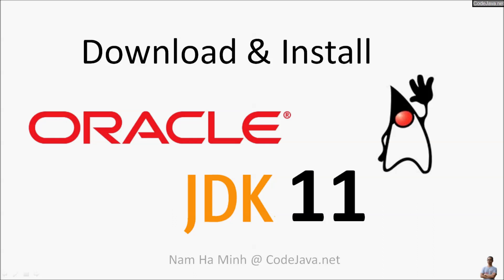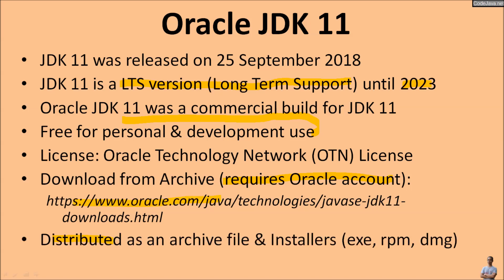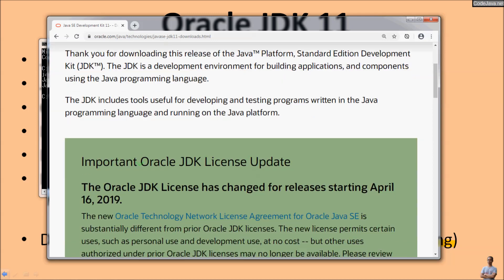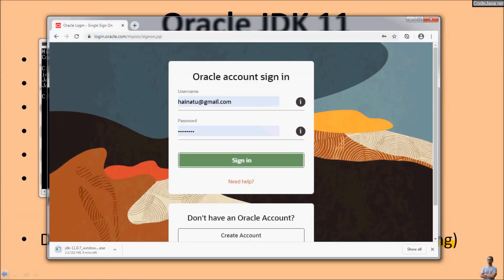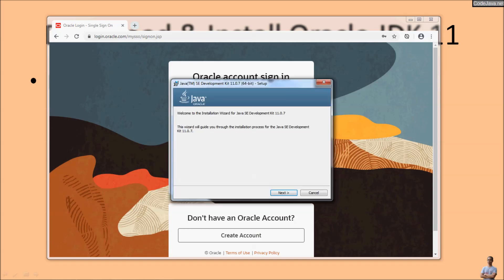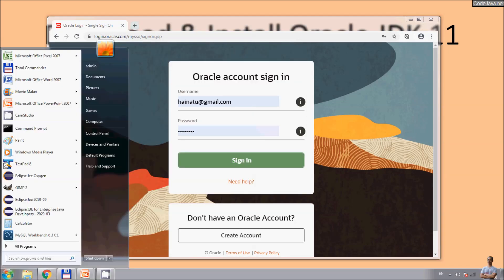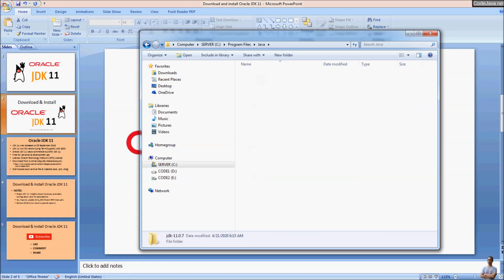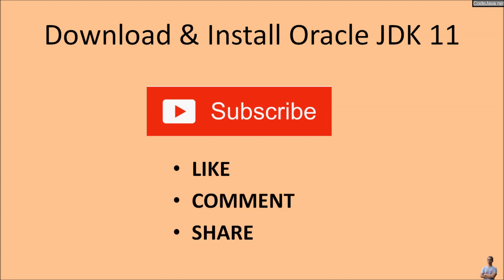Download and install Oracle JDK 11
How to download and install Oracle JDK for Java SE 11 from official source, on Windows operating system.
Oracle JDK 11 is a Long Term Support (LTS) version of JDK (until 2023).
After installation, update JAVA_HOME or PATH system environment variables.